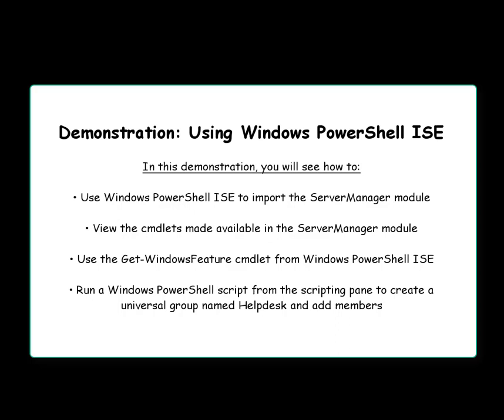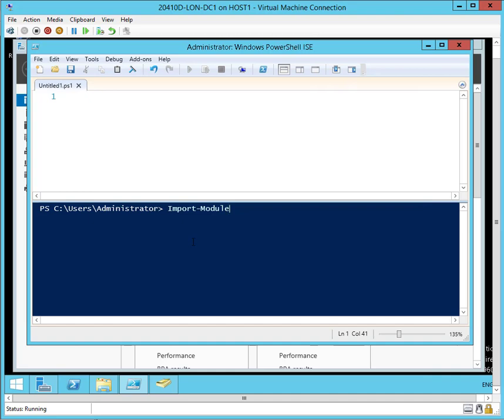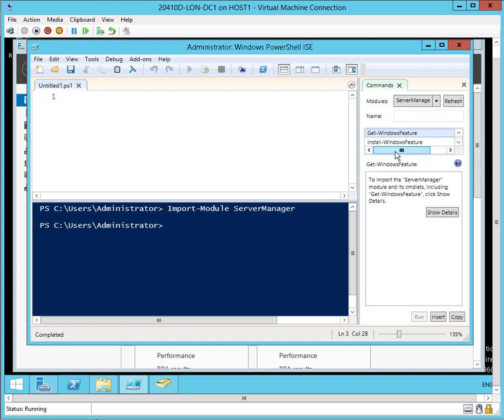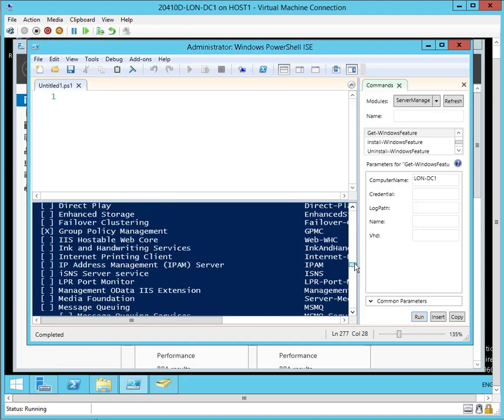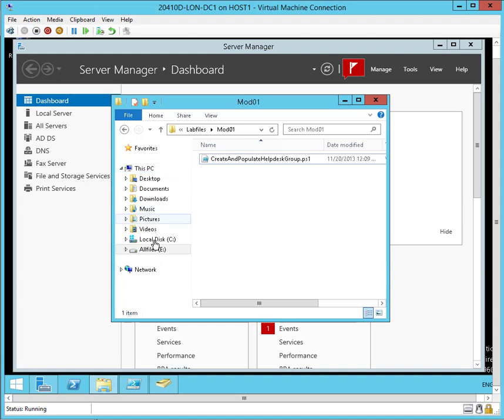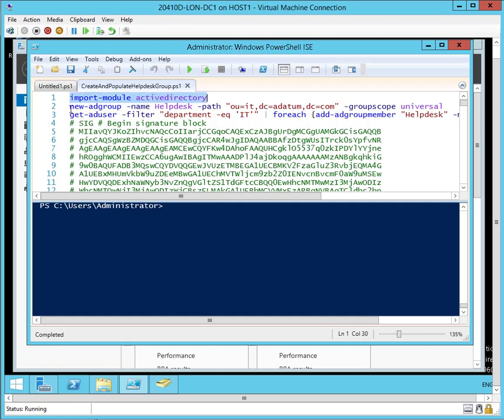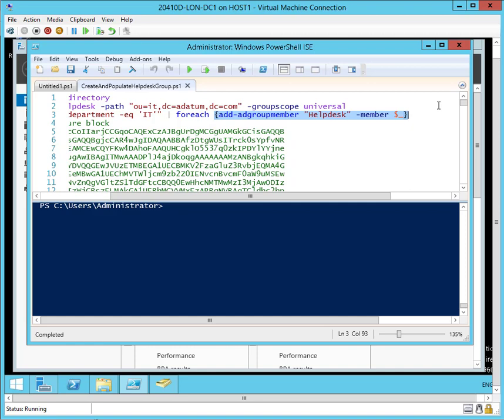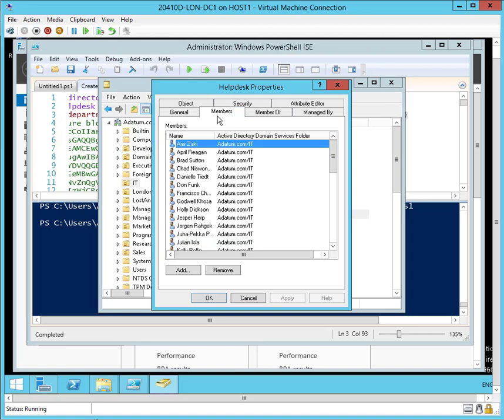410_Mod_1_L5_D1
Server 20410
Module 1
Lesson 5
Demo 1